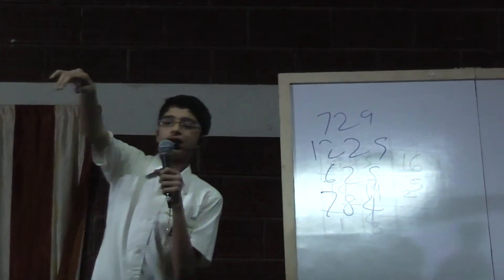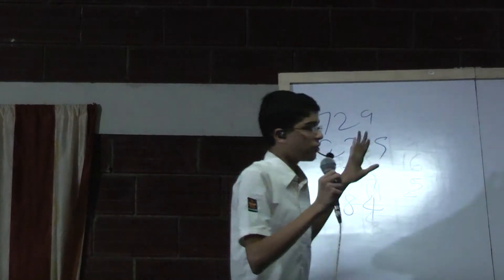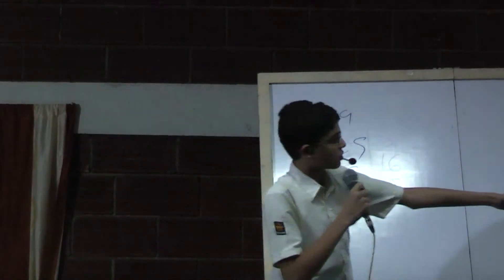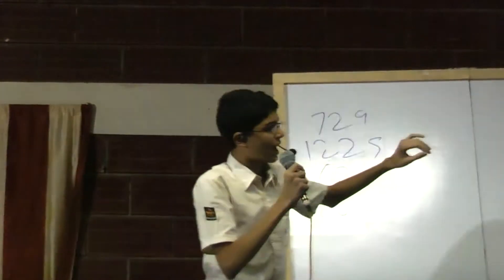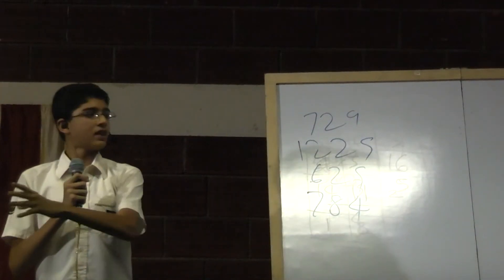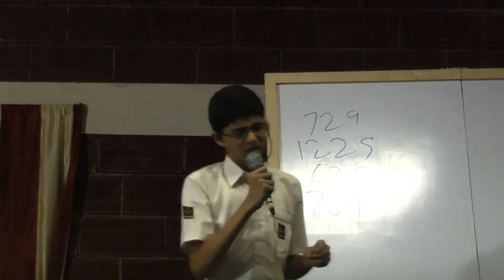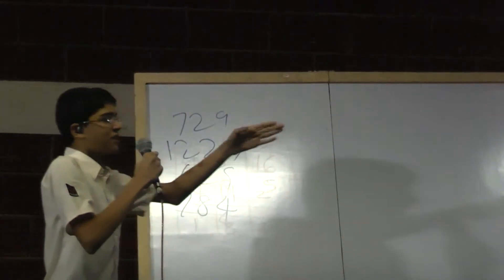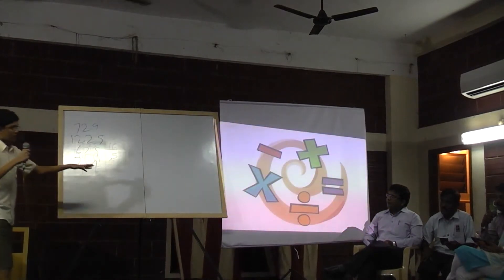MISSING DIGIT MATHEMAGIC TRICK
Raghavendra correctly guesses the missing digit in 8-bit calculator multiplications by 4 volunteers. This was at the Rotary Club Udupi-Manipal Family Meet/Children's Day event "Ek Shaam Ganit Ke Naam": Celebrating Mathematics. Club President Rtn Shyla Rao is a great math teacher.

Raghavendra is grandson of Rtn Premaleela Bhat